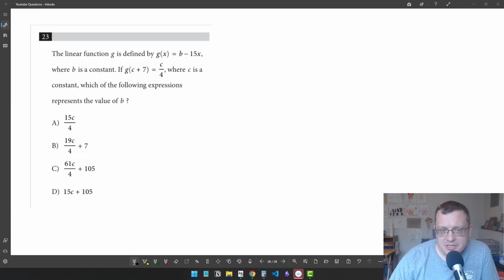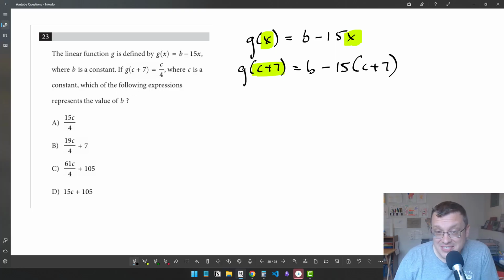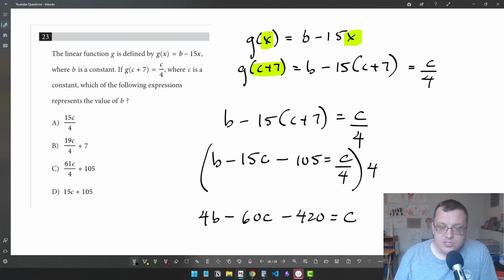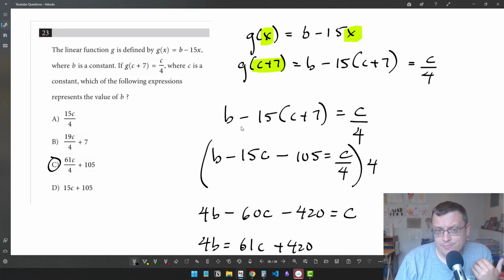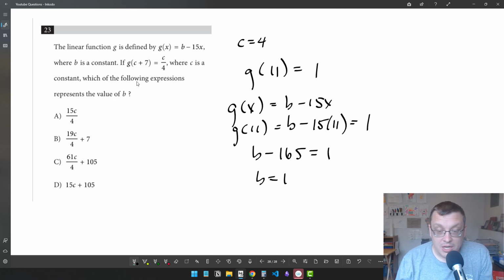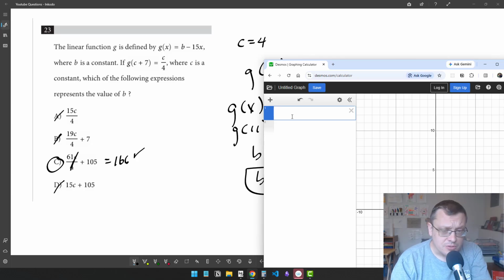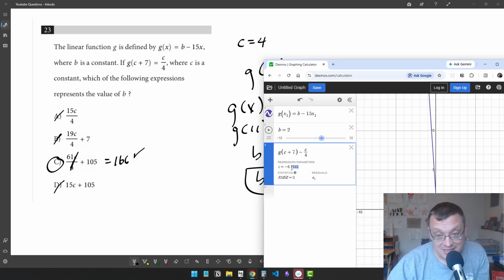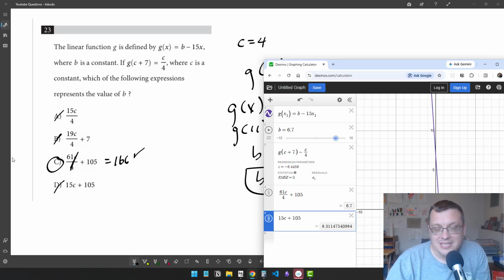The Golden Rule of Functions -- SAT Math Deep Dive #19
Apply "The Golden Rule" to this function notation problem and all will be well.